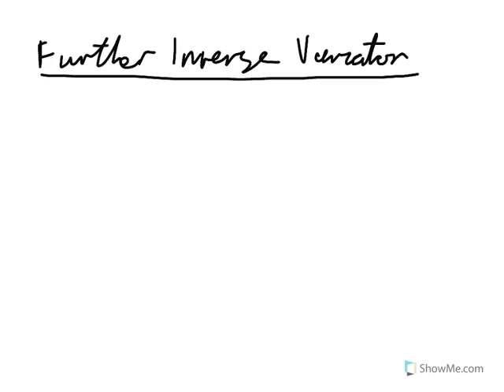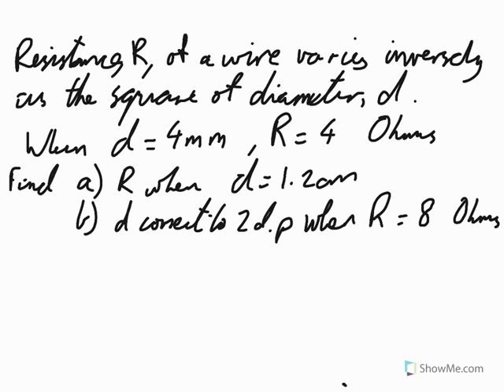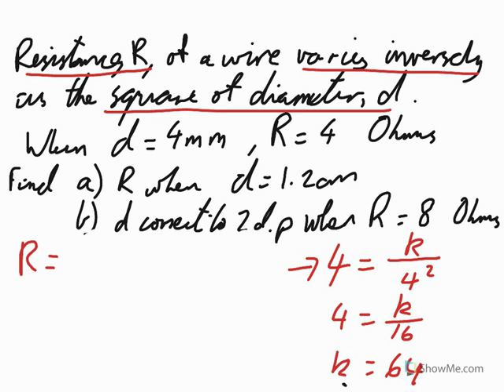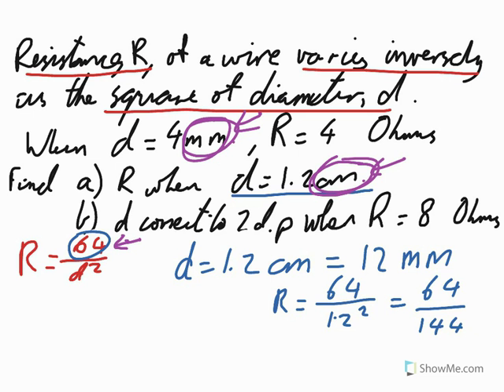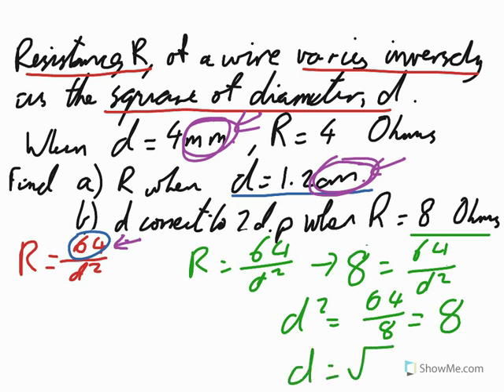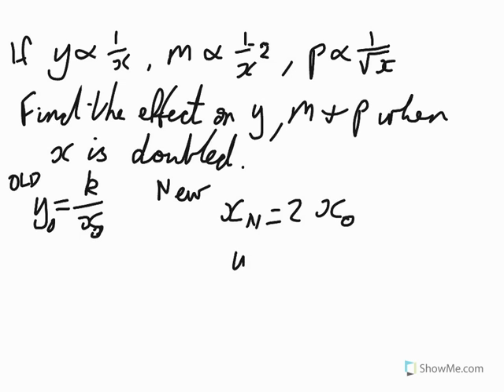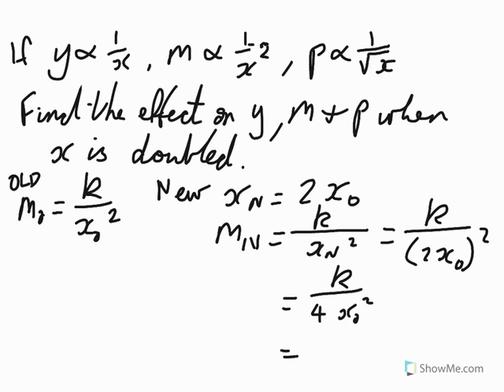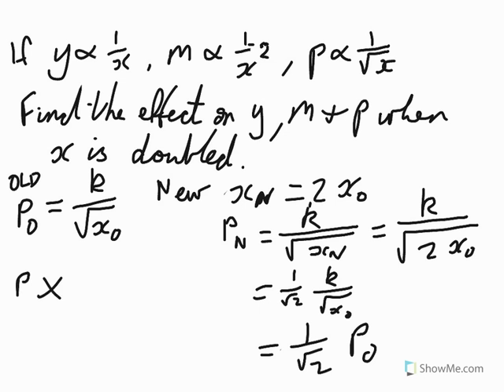Variation Question Set #4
More inverse variation, variation, inverse variation